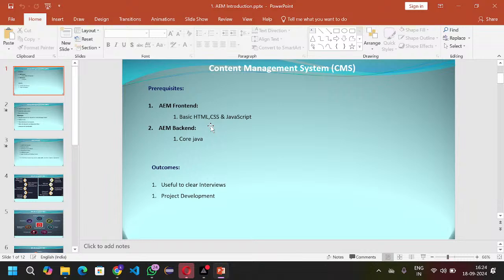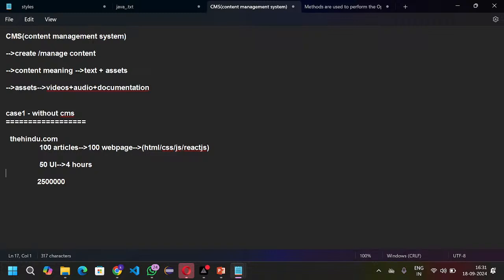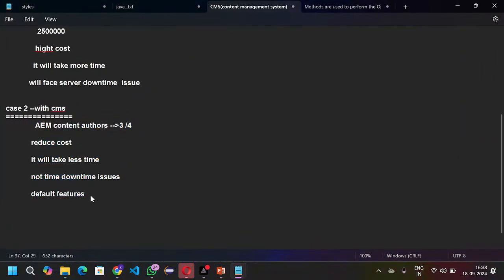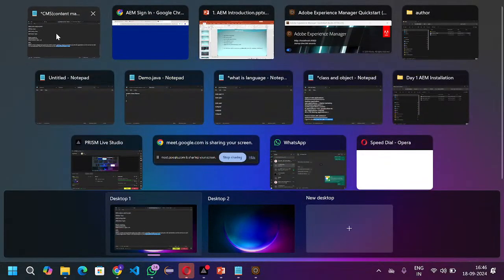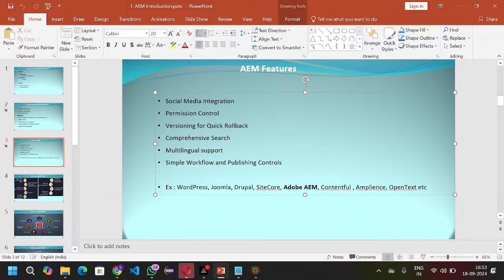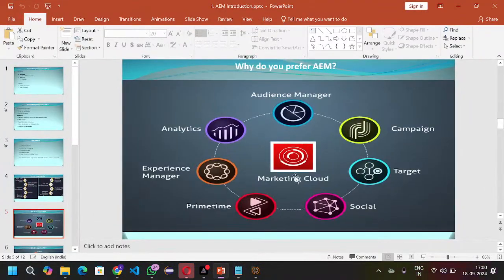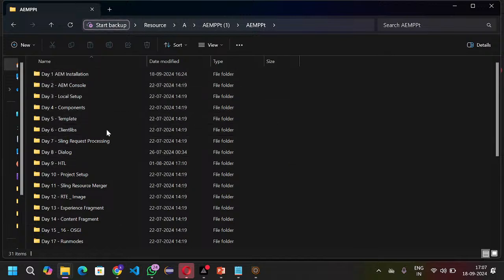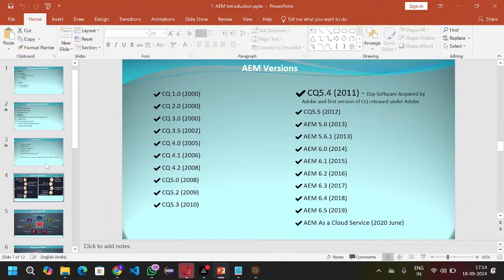class 1 - Introduction to Adobe Experience Manager (AEM) | Complete Overview